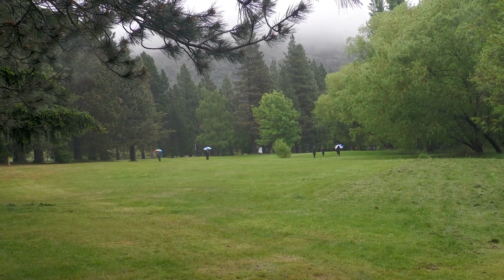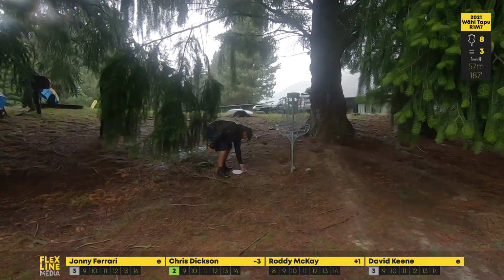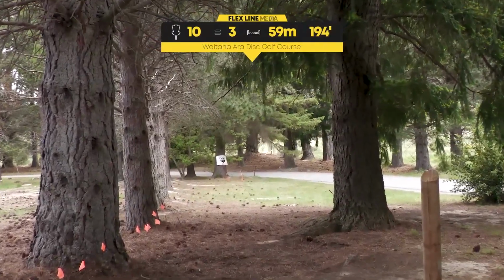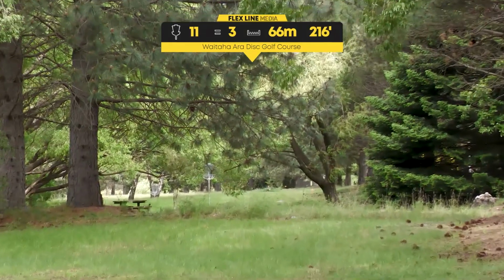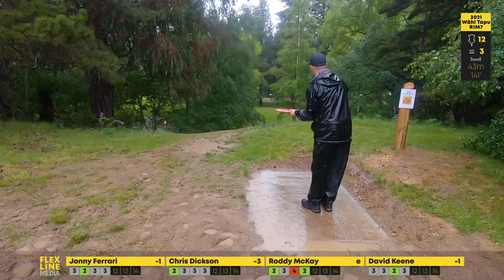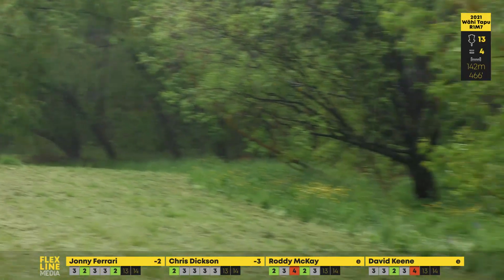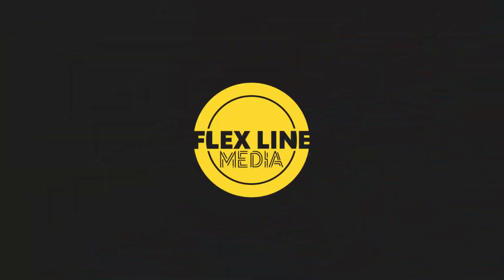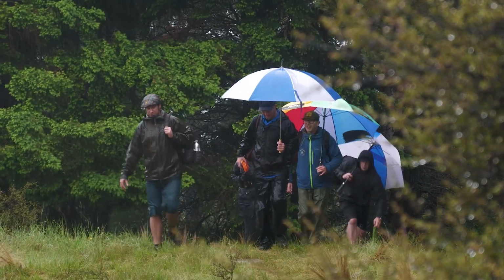2021 Wāhi Tapu | Feature Card Round 1 Middle 7 | Ferrari, Dickson, McKay, Keene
Massive thanks to Lake Ohau lodge for hosting the event, and installing Waitaha Ara, New Zealand's newest course.

Video credits:
Founder/Catch Cam/Edit/Graphics/Commentary - Chris Hoopmann
Throw Cam/Production Assistant - Gwen Jackson
Commentary - Morgan Harteveld and Adam Rimes

Follow us @flexlinemedia.nz